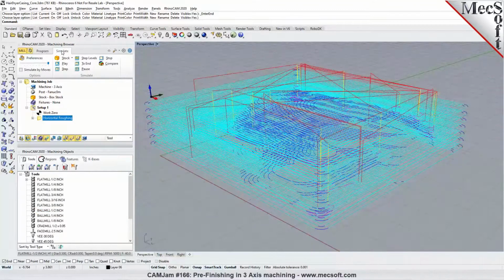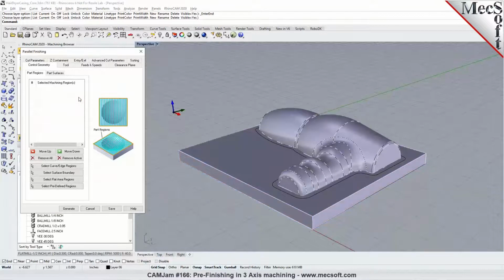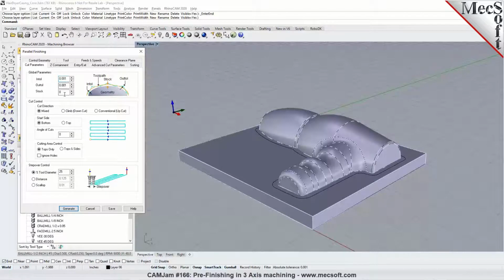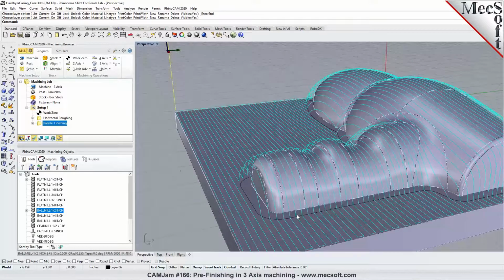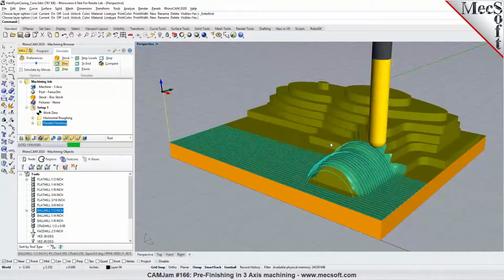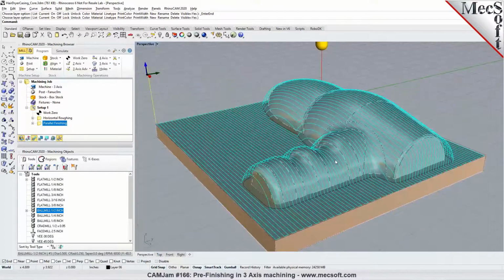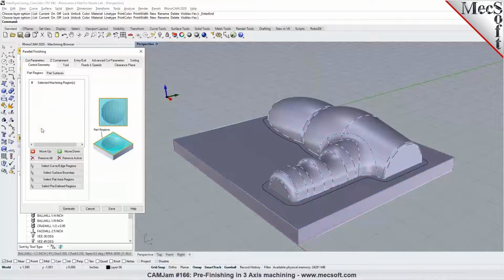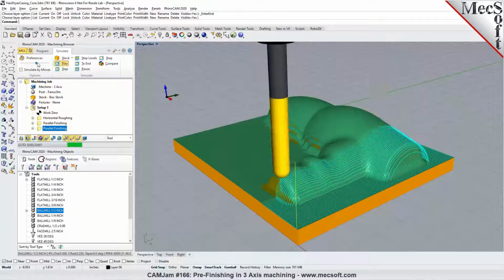3 Axis Pre-Finishing Operations